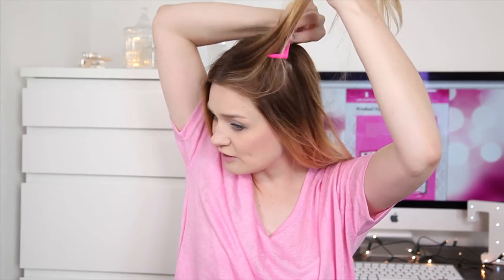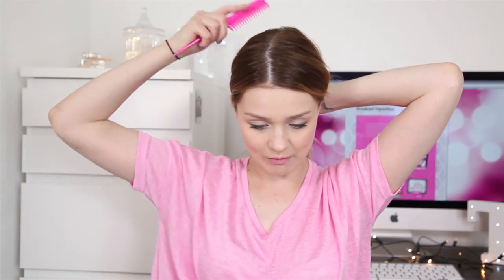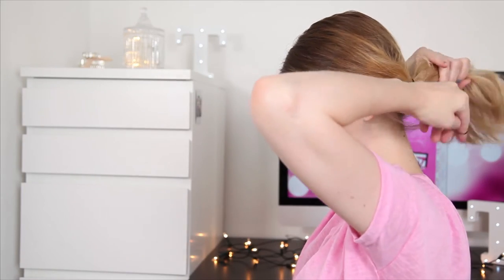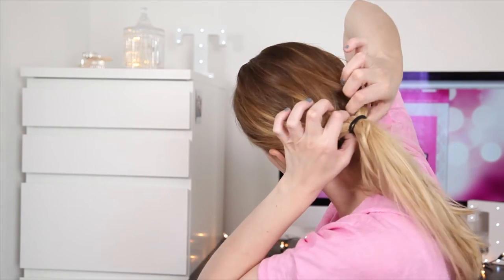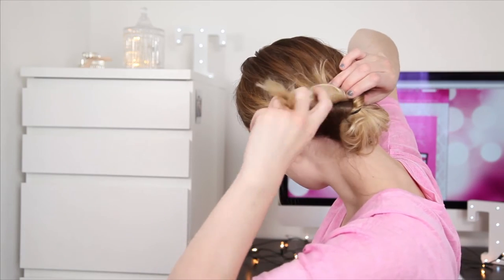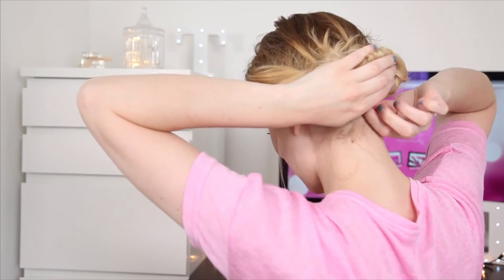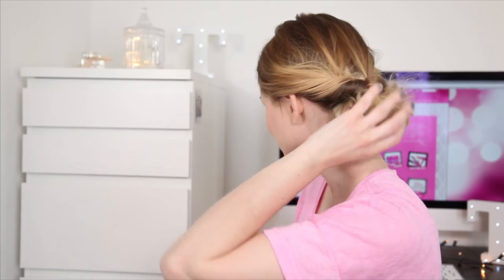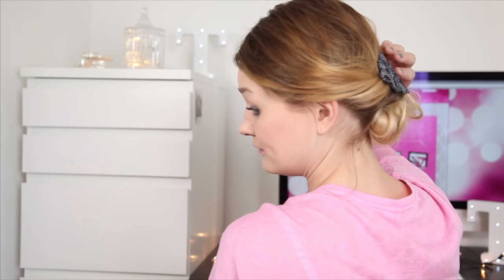DaY to Night Party uPdo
LoveLeeGiRL Tiny Twisst shows you how to transform your HAiR from DaY to Night with this BEAutiful Party uPdo!

Have Fun, Look Wicked, Smell BEAutiful xXx

PRODUCTS USED...

SOCIAL MEDIA...